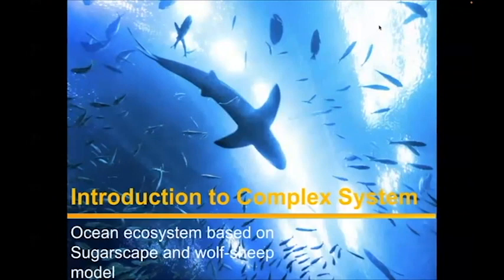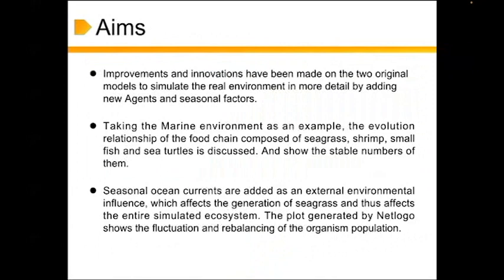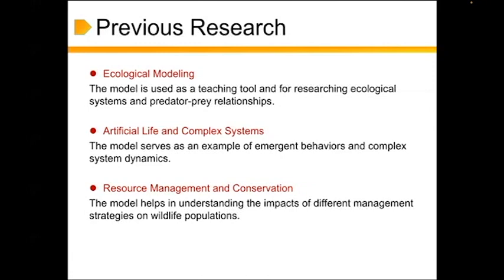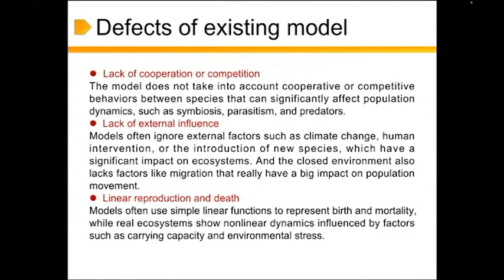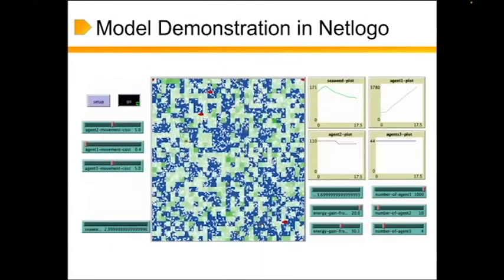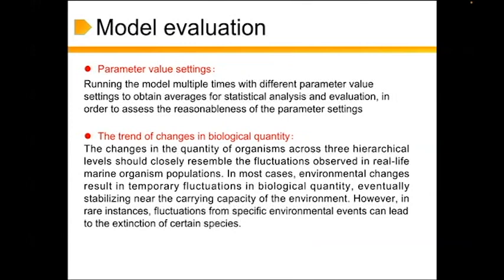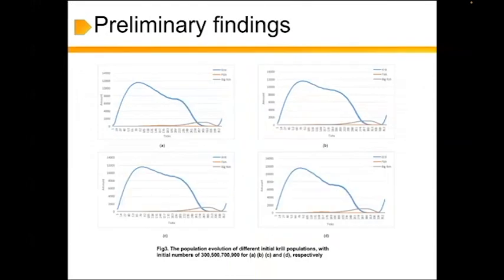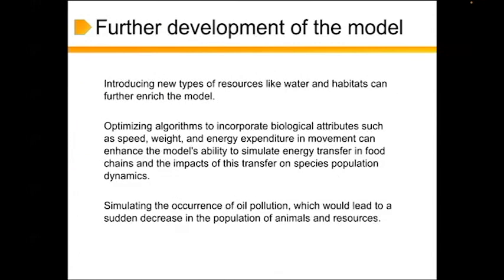CSYS5010 | Introduction to Complex Systems Group 17 Presentation